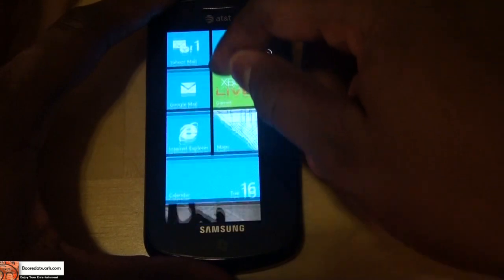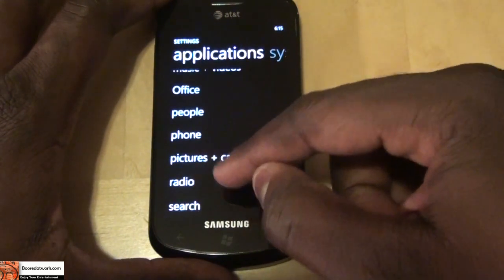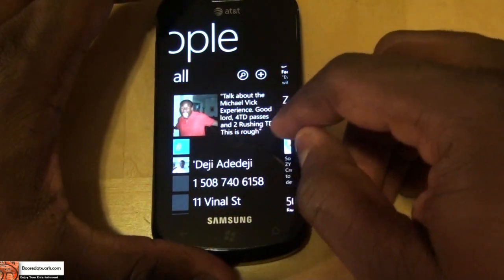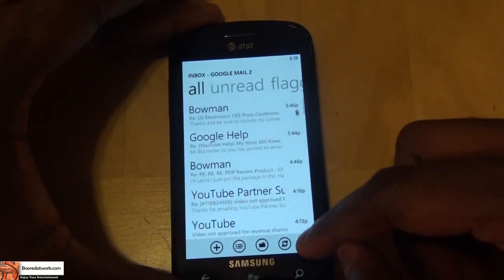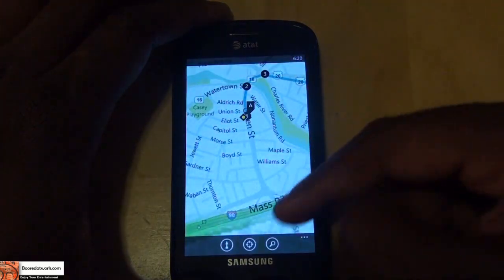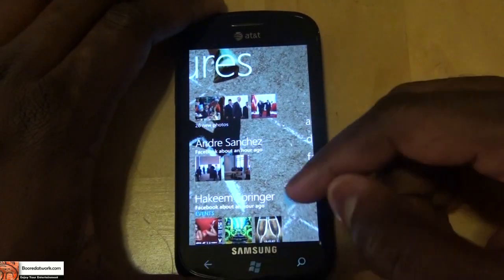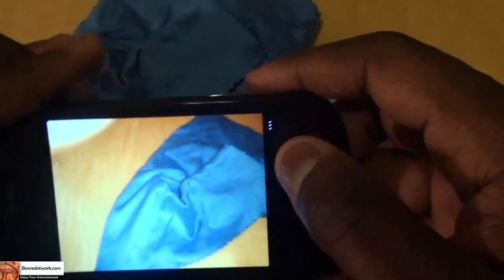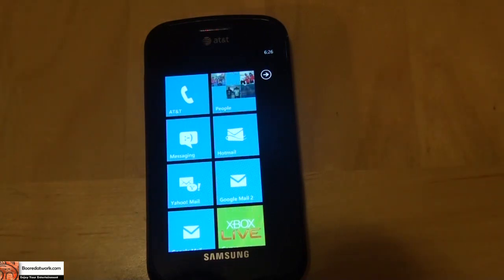Samsug Focus (SGH-i917) Windows Phone 7 Review| Booredatwork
Apologies, had to re-upload the video.

The Samsung Focus arrives as a Windows Phone 7 device with some very sexy specs to back it up. How does the device fair, both hardware and software. In this review we will take a Closer look at what the Samsung Focus brings to the Table with Windows Phone 7.

Packed with its 4' Super AMOLED screen,smooth black plastic finish with chrome finishes on the edges. The Samsung Focus feels light yet solid in the Hands. A 5MP camera with flash and 720p recording. Overall the hardware is in line with Samsung level of quality.